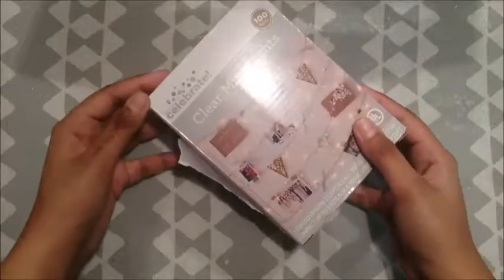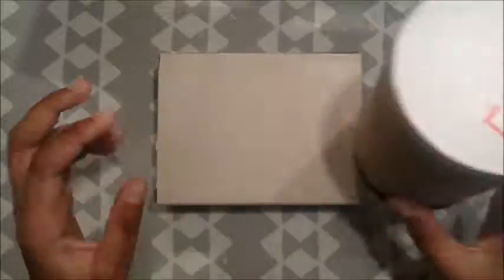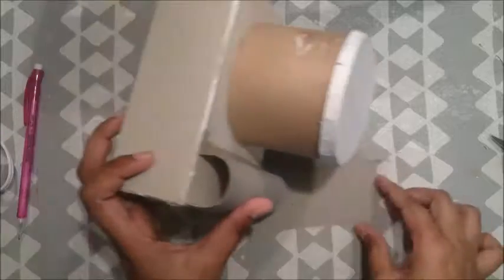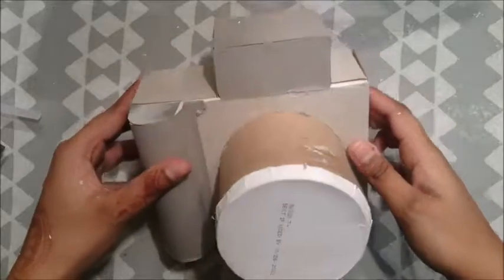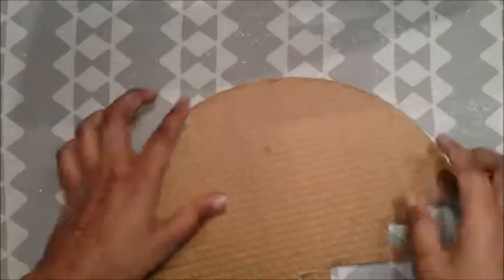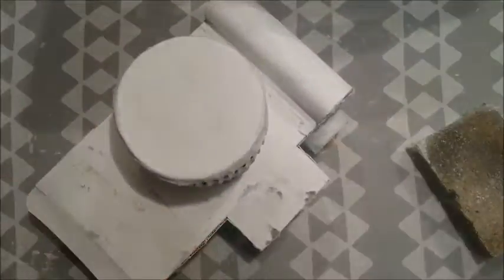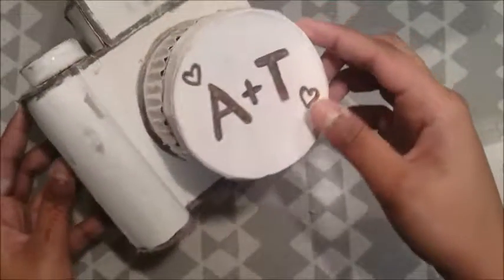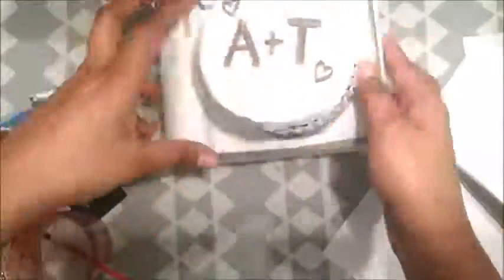DIY Valentine's day vintage camera